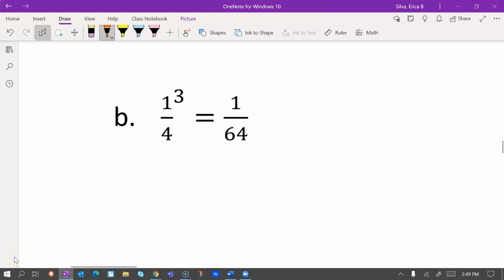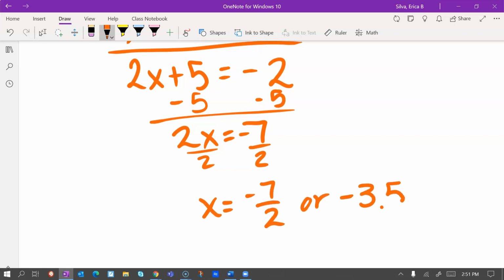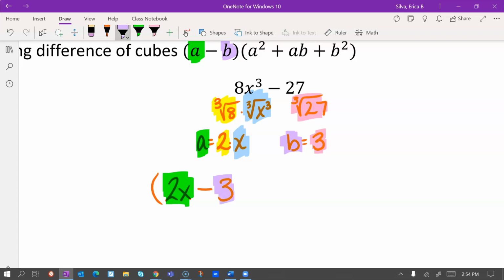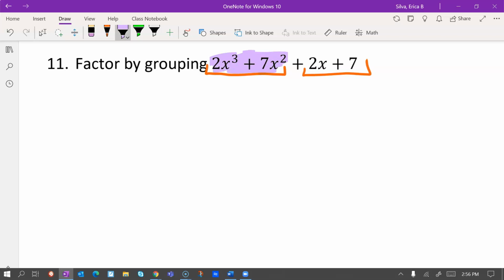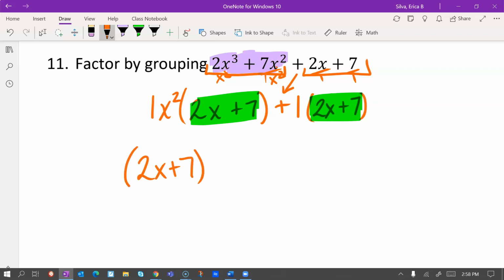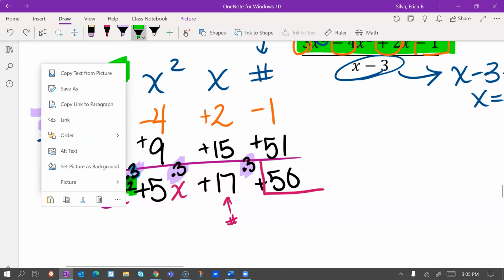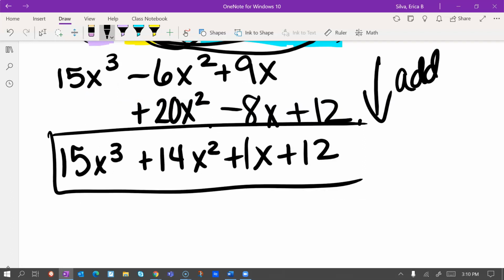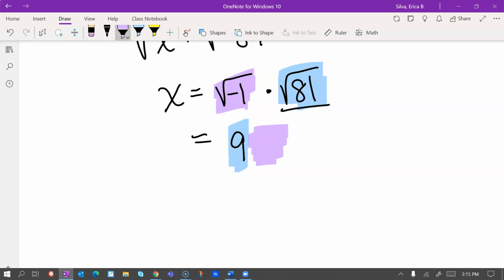Part 2:Review Semester Final 8b-16